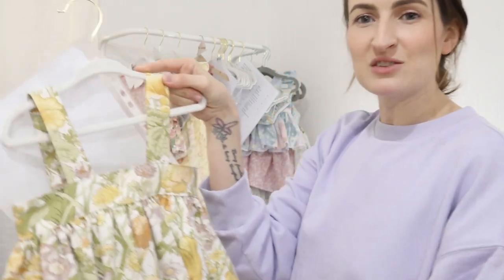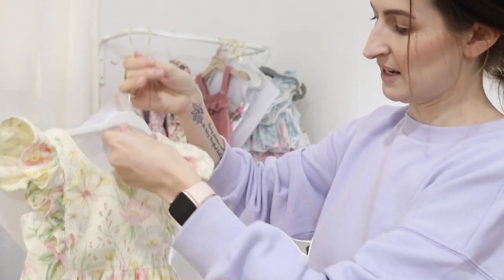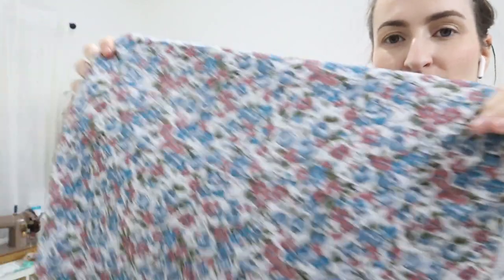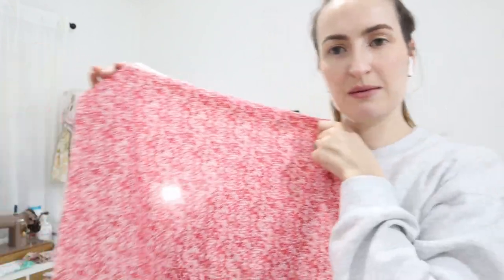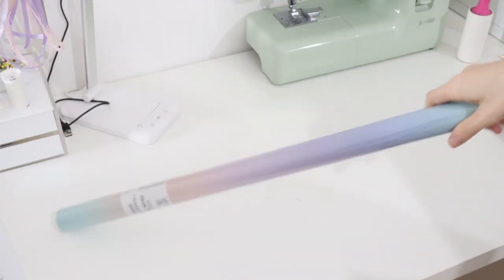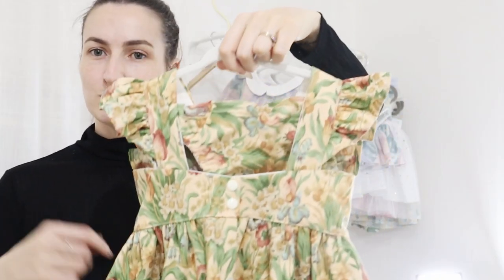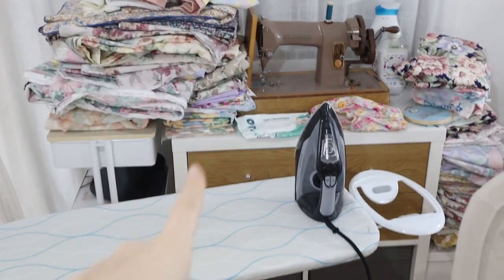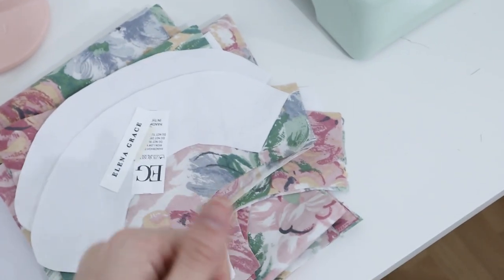Studio Vlog 68 // The Past Couple of Weeks 📦✨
The past couple of weeks, started out busy with the sewing shop and sadly, very quiet for the sticker shop. I hope you enjoy the video!

Filming setup : Canon EOS M50 Mark ii
Editing software : DaVinci Resolve

Anything marked with an * has been kindly gifted to me to try out/review. All thoughts and opinions are my own and 100% honest.